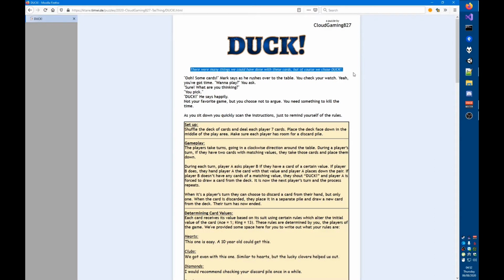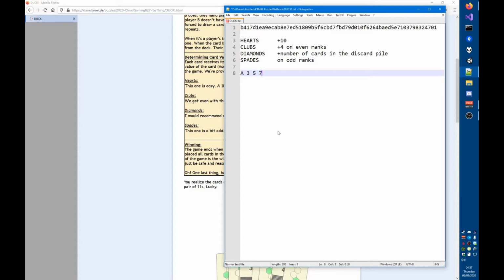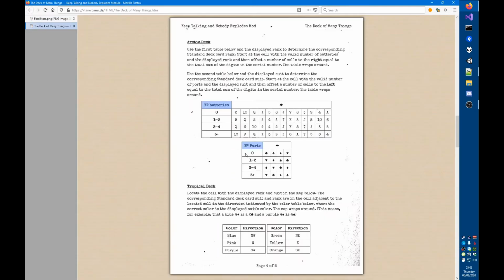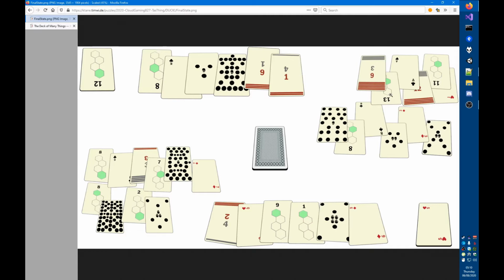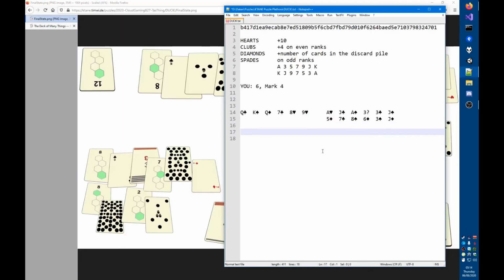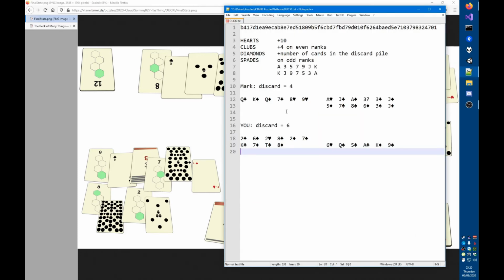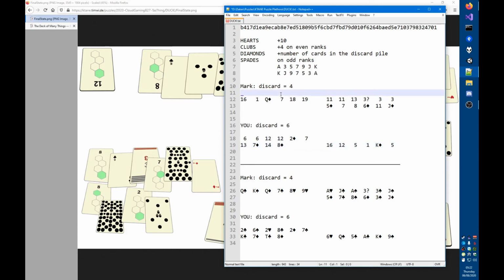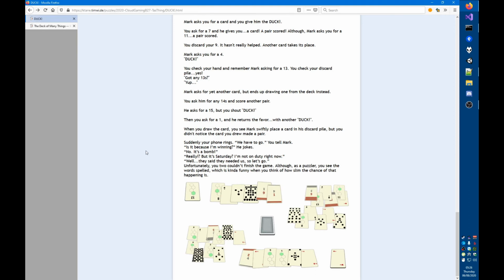KTANE Puzzle Plethora - DUCK! (SPOILERS)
Let’s hear a konun-drumroll! ... That was terrible. But this puzzle from the KTANE Puzzle Plethora has a fair bit to offer!